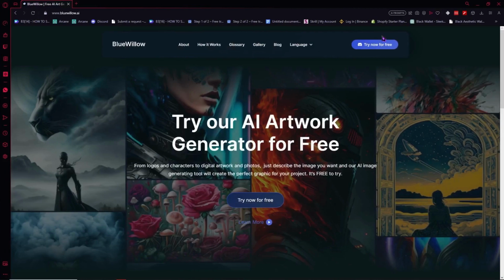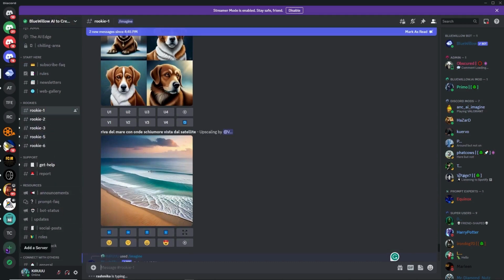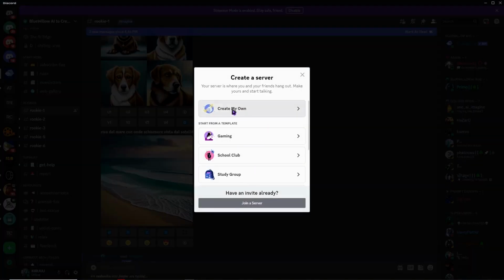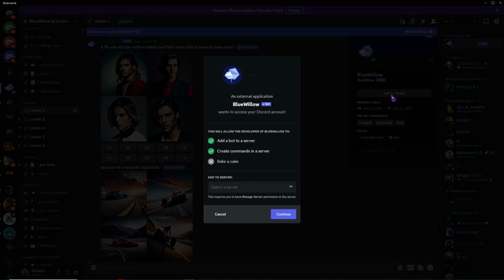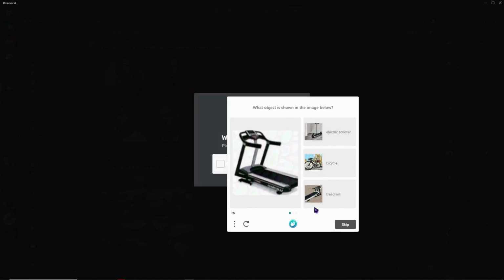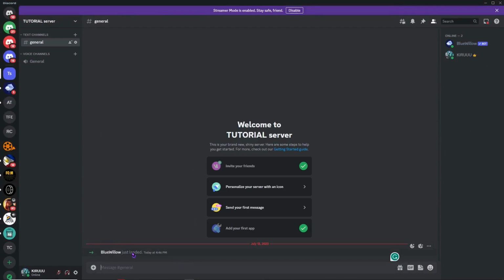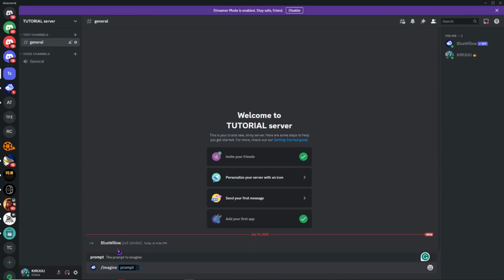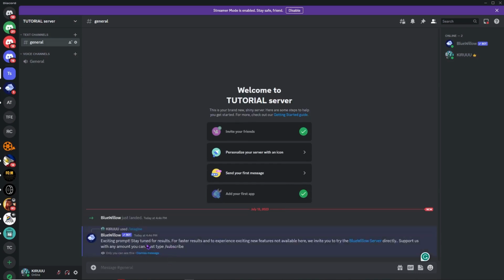🔵HOW TO USE BLUE WILLOW ON DISCORD🔵[QUICK AND EASY]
💬🔵🍃 Welcome to our Discord tutorial on how to use Blue Willow! 🎮💠 If you're looking to add a touch of elegance and efficiency to your Discord experience, Blue Willow is the perfect bot for you.

In this video, we'll guide you through the process of adding the Blue Willow bot to your Discord server and explore its impressive features. From setting up custom commands and managing roles to enhancing your server's moderation capabilities, Blue Willow is a powerful tool for Discord server owners and members alike. 💻🤖🌐

Join us now to master the art of Blue Willow and elevate your Discord server to new heights. Discover how to streamline your server's functions and make it more enjoyable for your community. 🚀🛠️💙

Let's bring the magic of Blue Willow to your Discord server today! 🌌🏰🌿